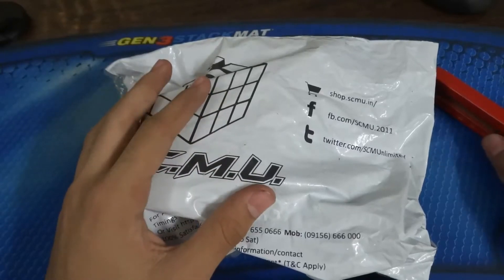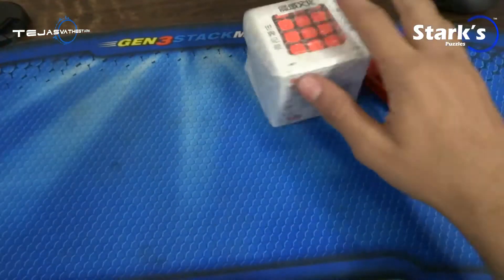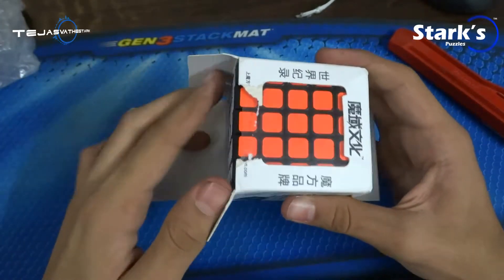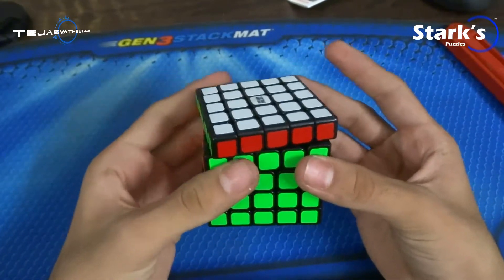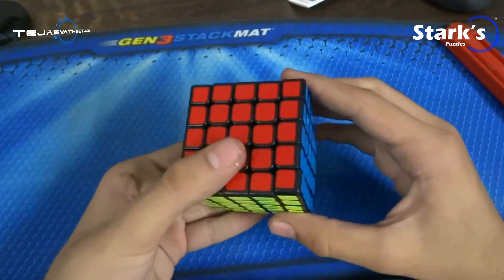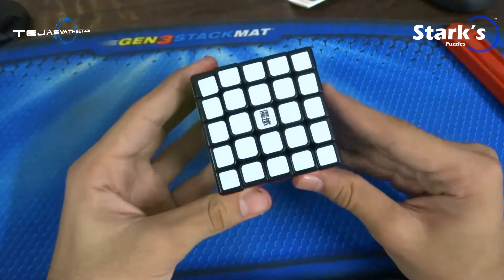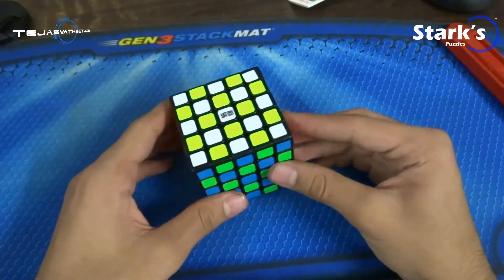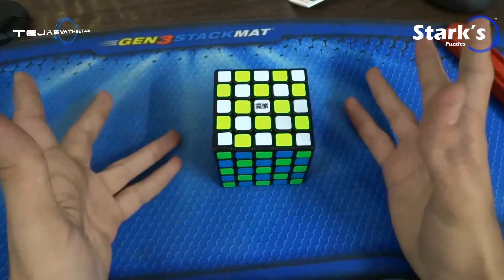MoYu AoChuang 5x5 | Unboxing | SCMU Cube Store